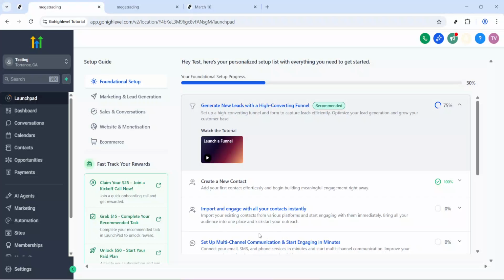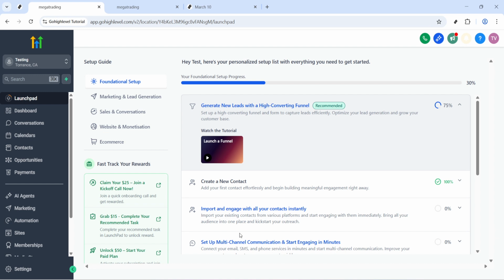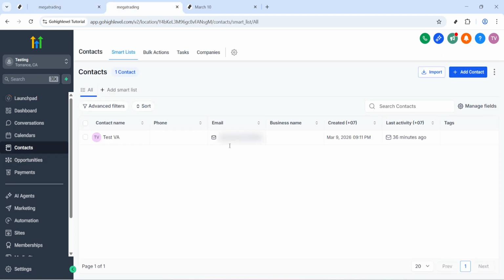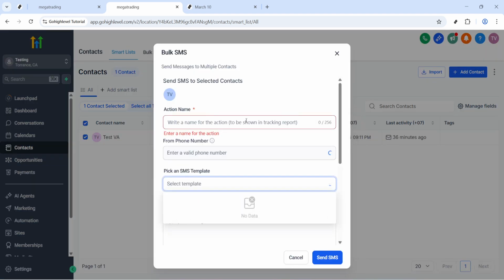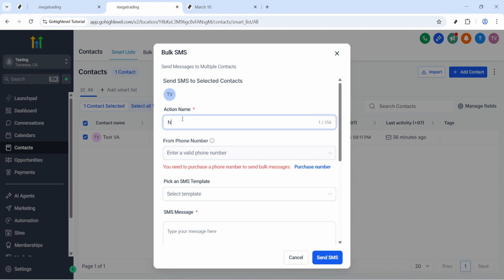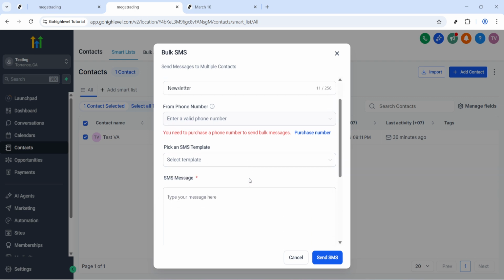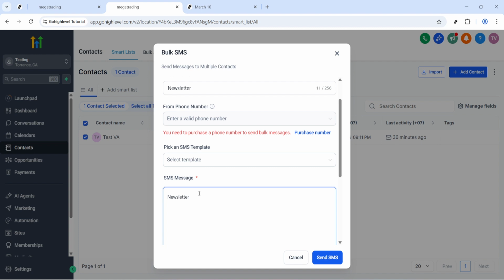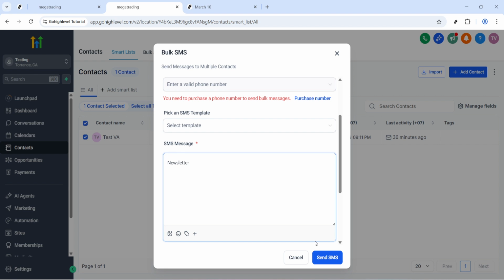How to Send Text Messages in GoHighLevel (Step By Step 2026)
How to Send Text Messages in GoHighLevel

In this video, I show you how to send text messages in gohighlevel, how to send bulk sms in gohighlevel, how to send sms through gohighlevel, how to automate sms in gohighlevel, how to add users in gohighlevel, how to create gohighlevel automation to send sms, how to text enable your business phone number in gohighlevel, gohighlevel text message troubleshooting, gohighlevel text message automation, how to add tags on gohighlevel, how to use gohighlevel, how to learn gohighlevel, text messages go high level